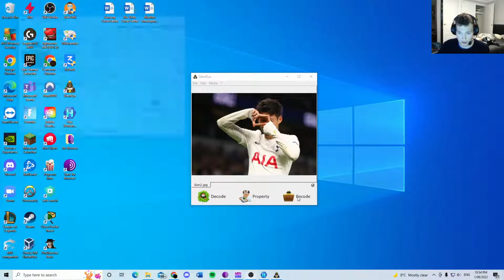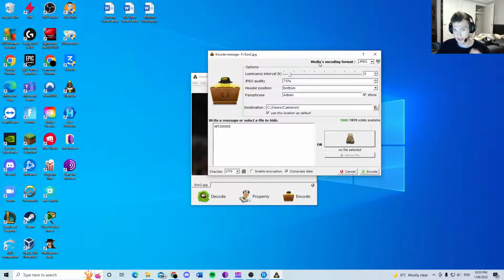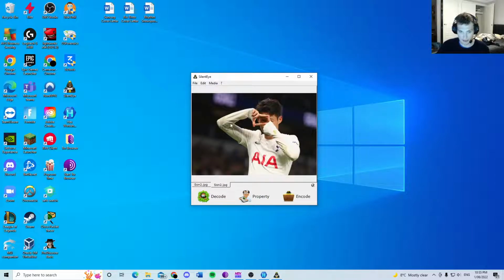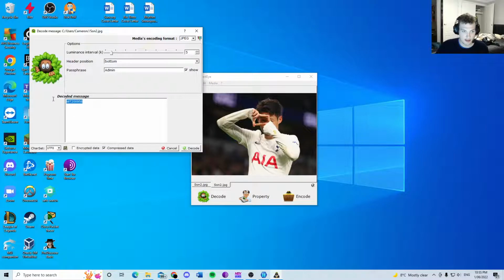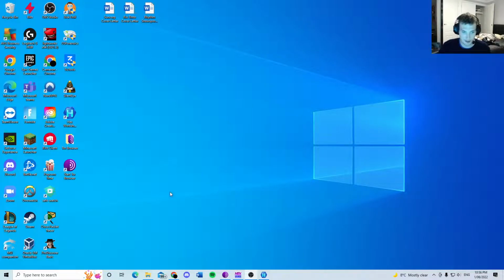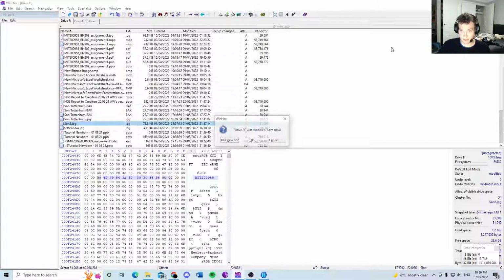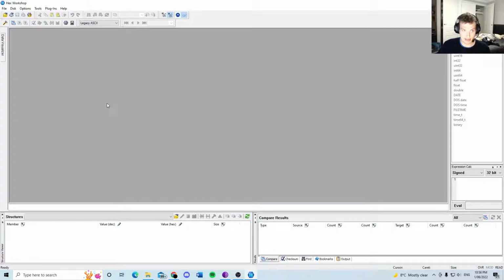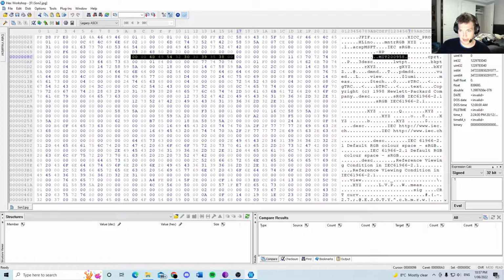BN309 Assignment 2 Computer Forensics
BN309 Assignment 2